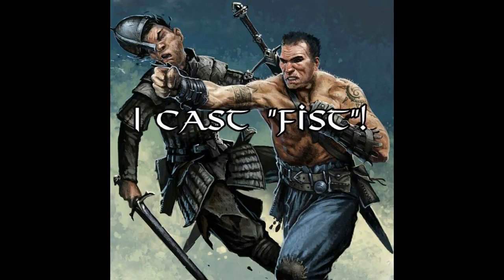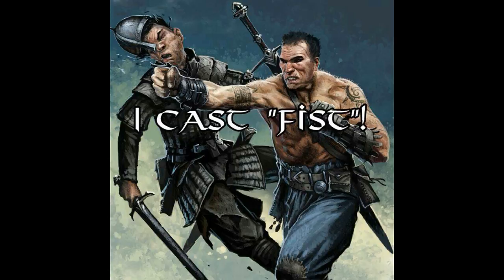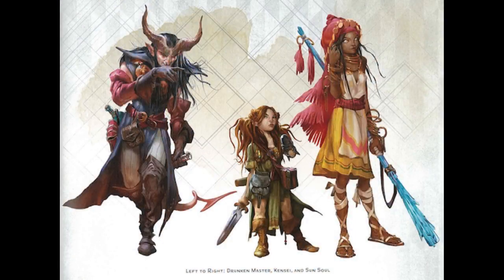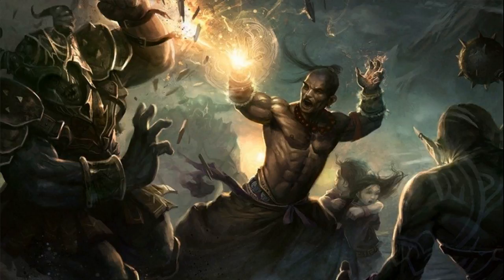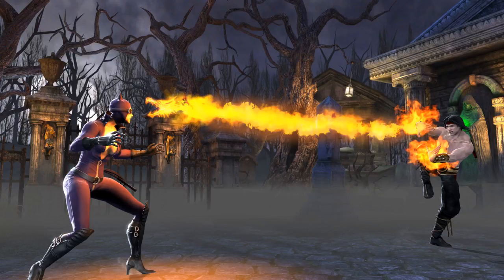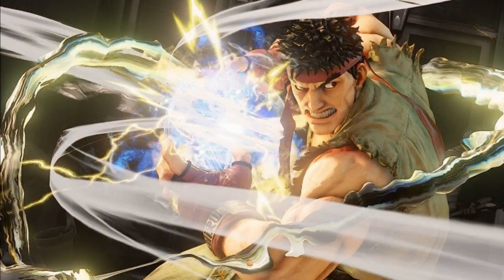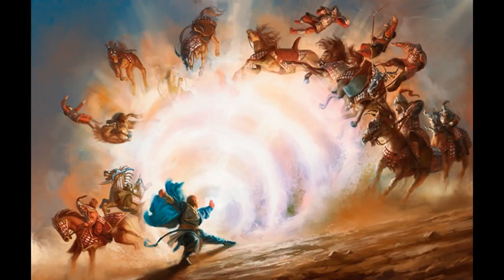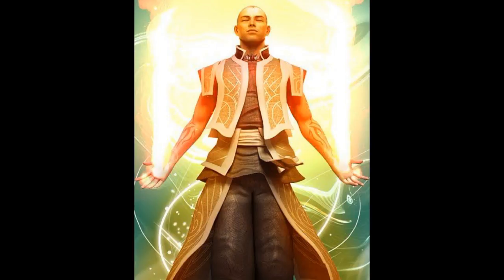Xanathar's Guide, Way of the Sun Soul Monk (D&D 5e)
This live stream video discusses the way of the sun soul monk in Xanathar's guide to everything for the dungeons and dragons 5e roleplay game. This video starts at 1:13.